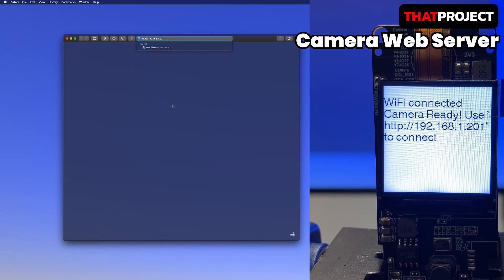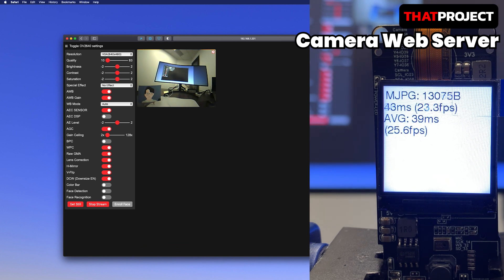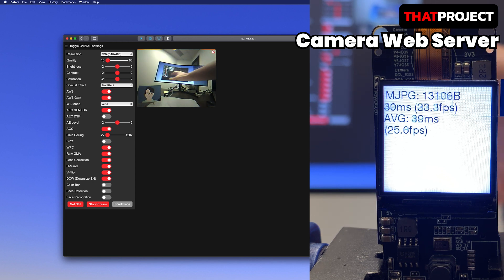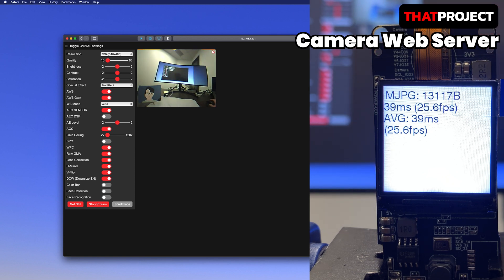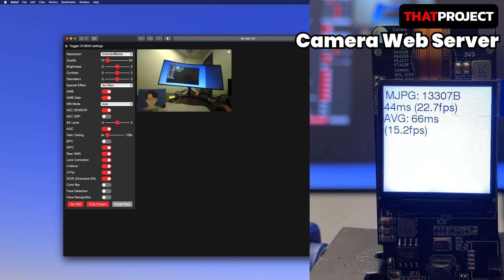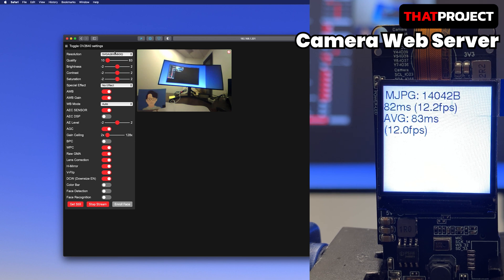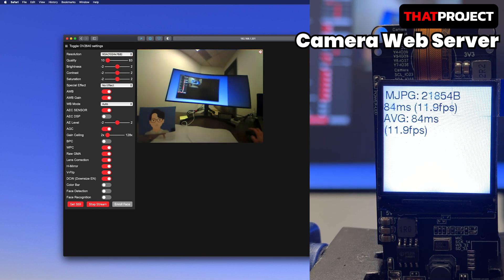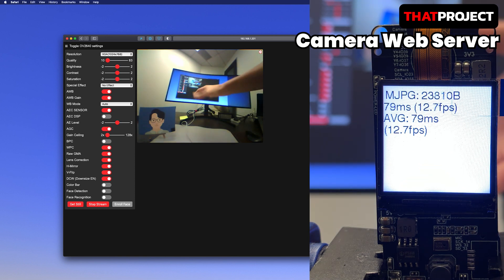What's different TTGO Camera Plus vs ESP32CAM AI-THINKER?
This video is about TTGO T-Camera Plus Board Overview and Specs.
The external memory is not made part of the normal memory map and does not come back through malloc, but you can call the PS-specific functions to allocate PS memory.

* Contents *
00:00 Intro
00:25 TTGO T-Camera Plus Specs
02:20 Built-in Example
03:39 Camera Web Server